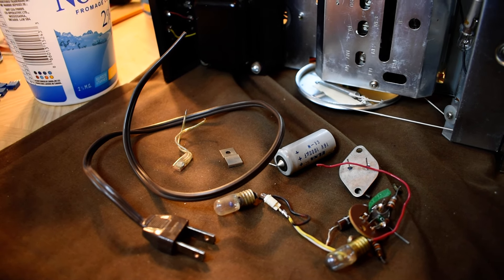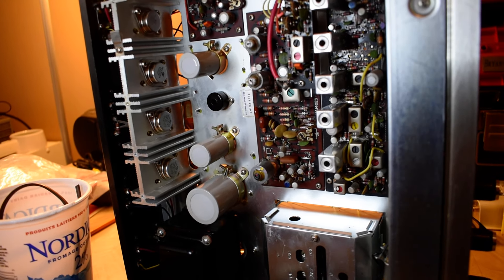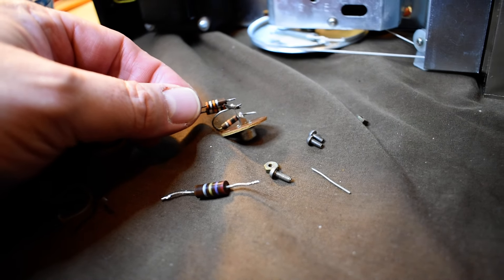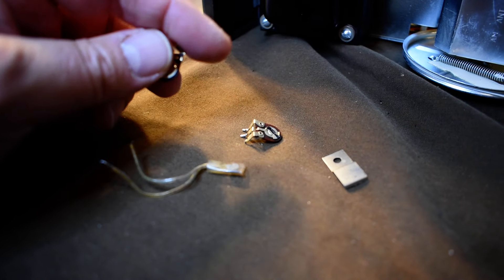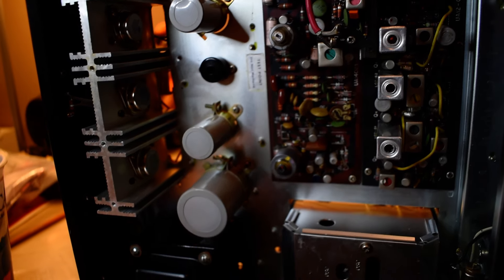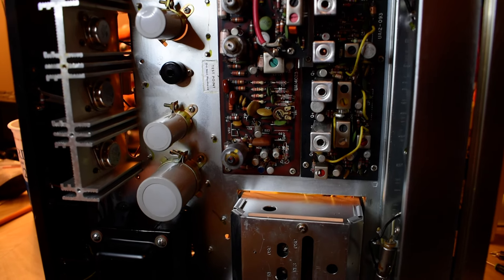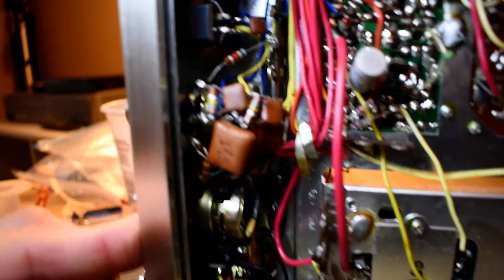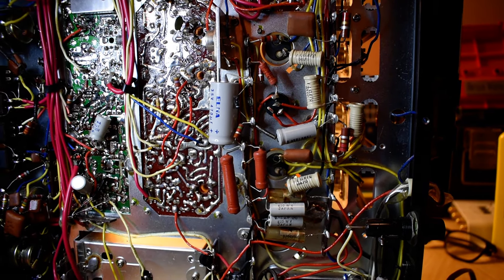Kenwood TK-66 resto part 2- the strange things you find in vintage electronics!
Thermistors and bias pots.